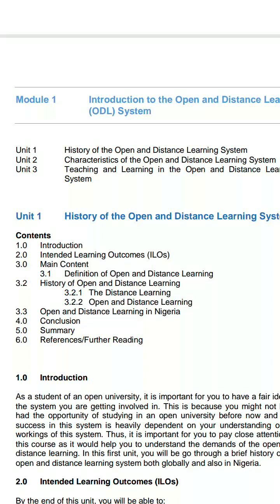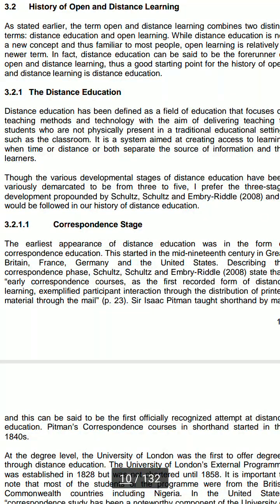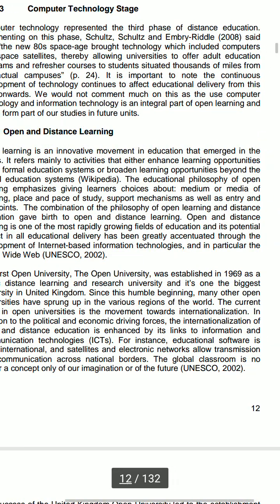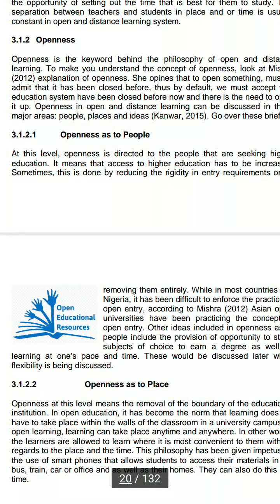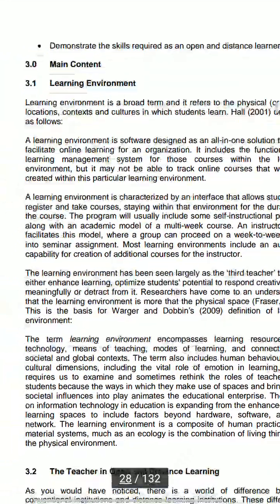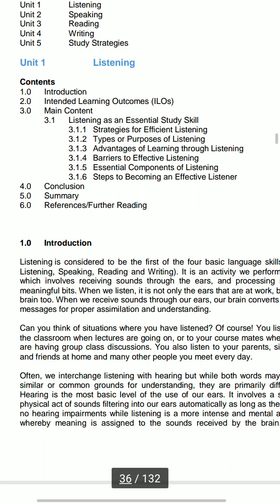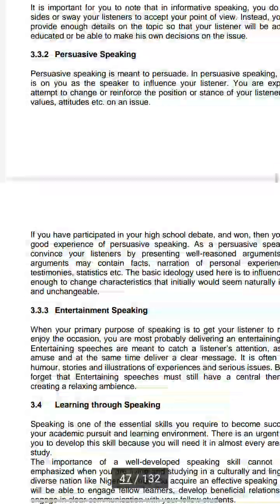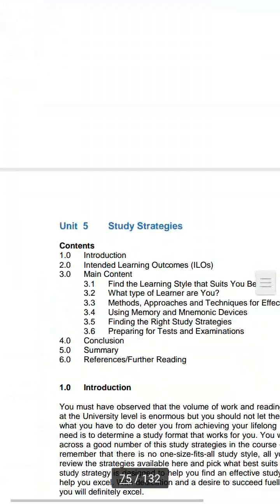GST aka NOU107